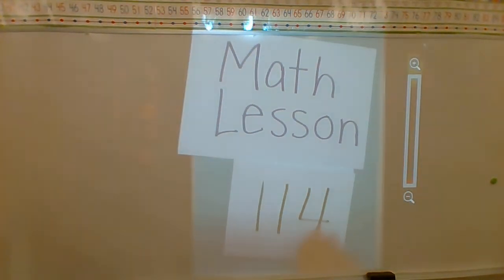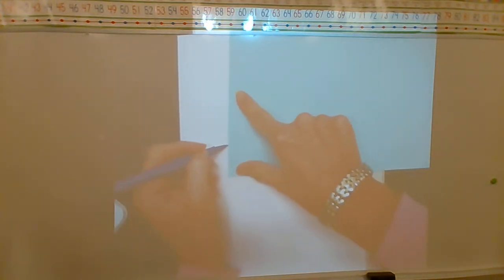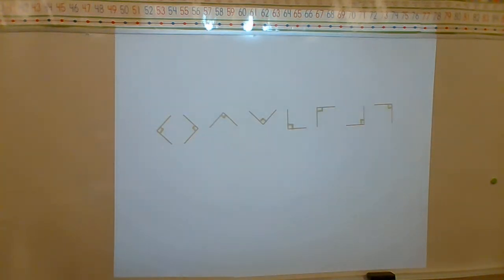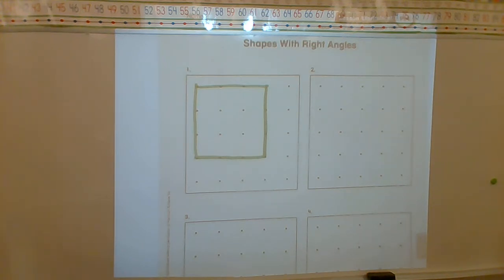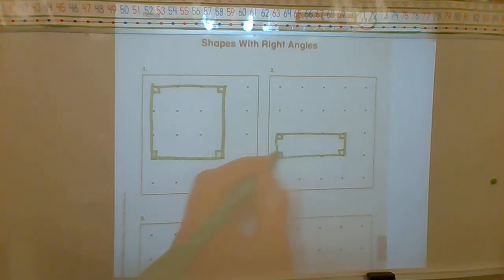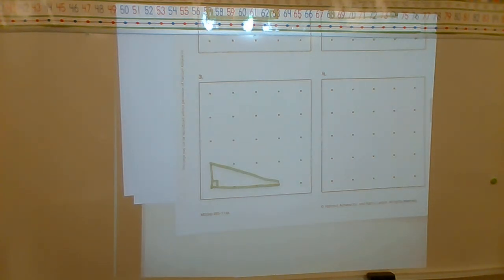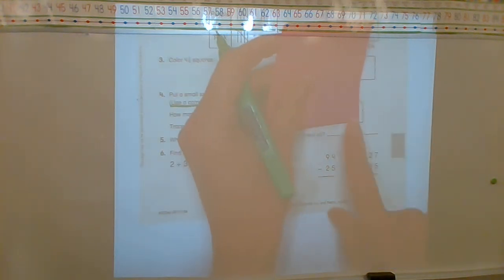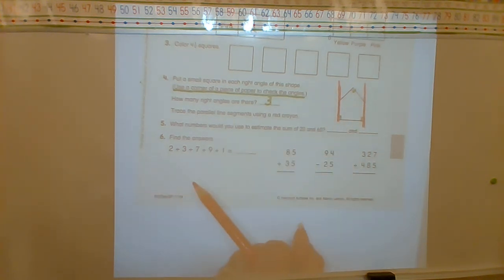Saxon Math 2 Lesson 114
Phonics Lesson 114
You will need 20 pennies.